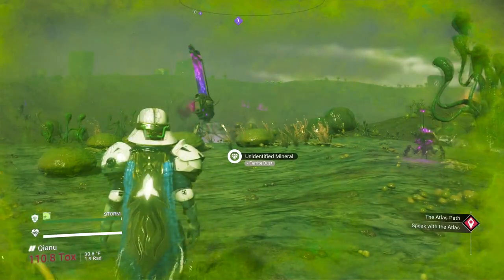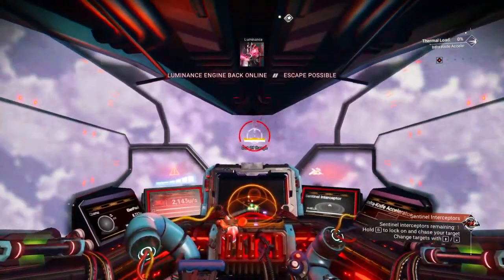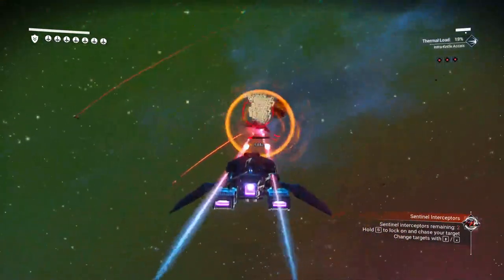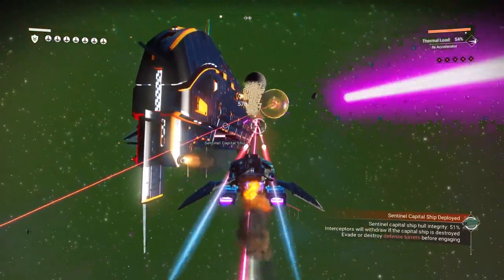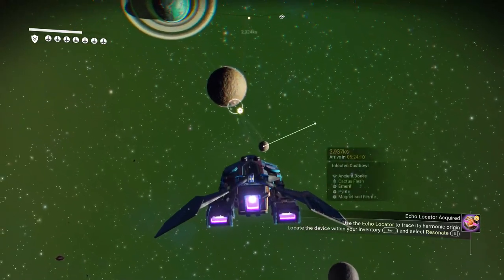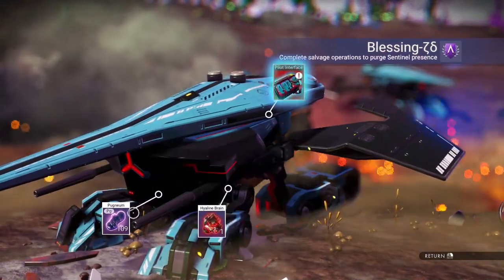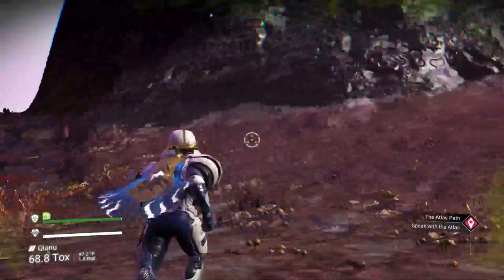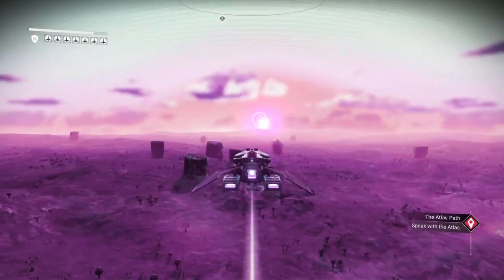No Man's Sky/NMS COOL INTERCEPTOR vs Sentinel BATTLESHIP - ElanPaul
Hello Travellers! Another short and sweet video here. Using the upgraded ship I just found in the Eissentam Galaxy, I am squaring off against the Sentinel Battleship. Enjoy!  A little bit of a graphics issue lately after my reload of NMS.  I am still tweaking it, so please excuse the frame-rate dropouts.